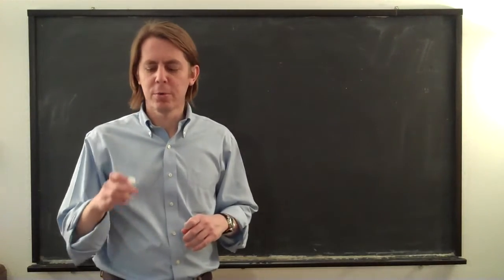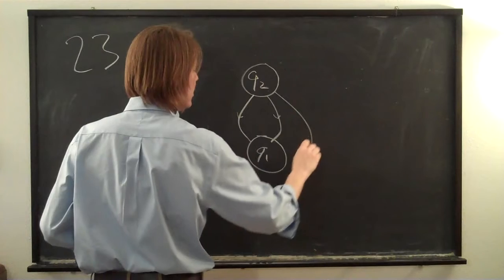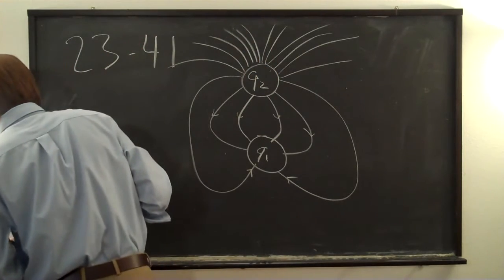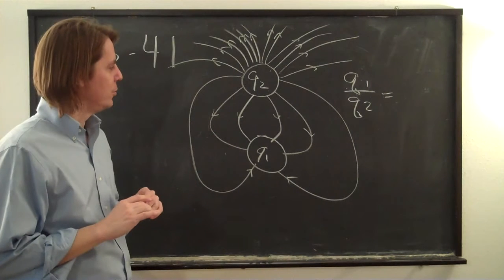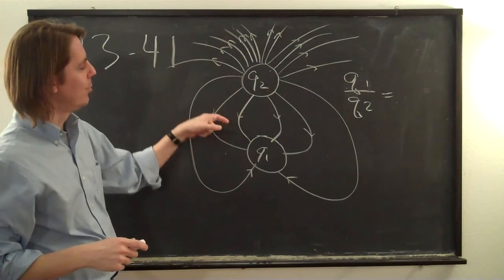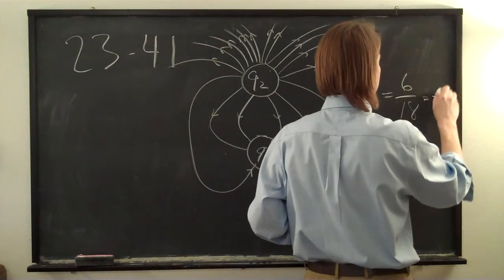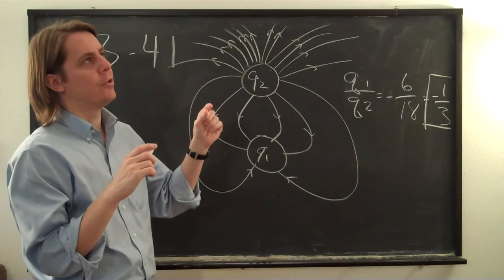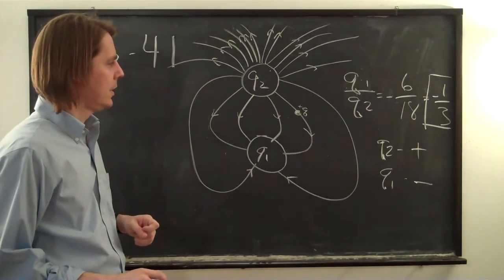23-41 Field Lines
The figure shows the electric field lines for two charged particles separated by a small distance. (a) Determine the ratio q1/q2. (b) What are the signs of q1 and q2?

I'm a professor at Rice University where I have taught introductory physics for the past 10 years. My channel features short lectures and worked problems that will complement your calculus-based introductory physics courses.